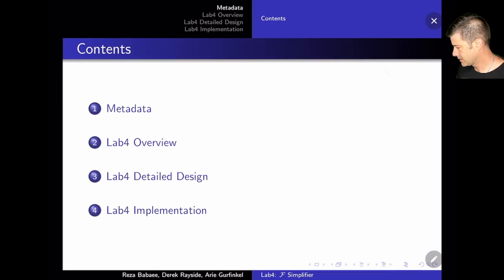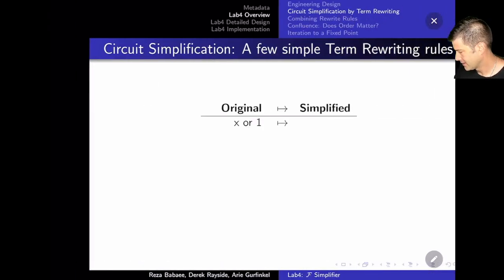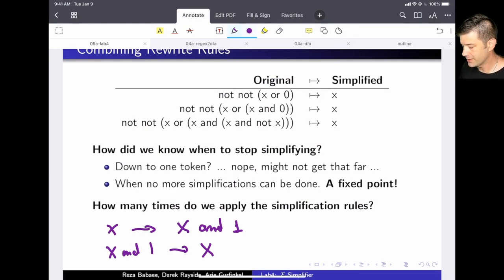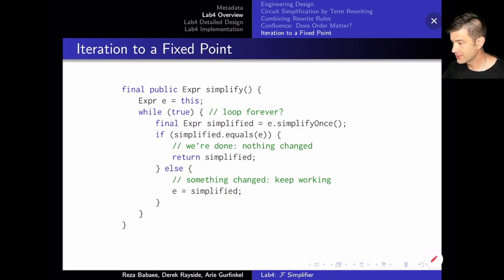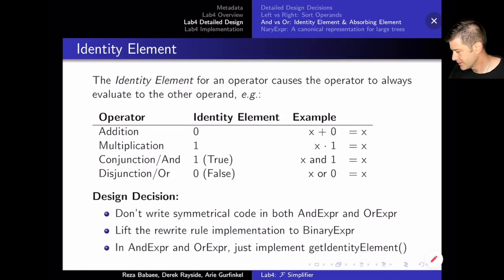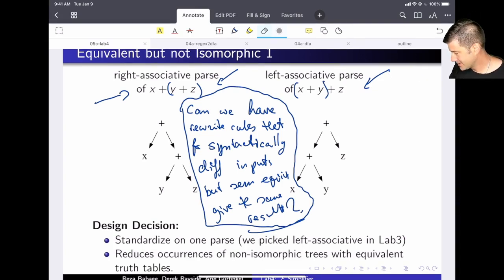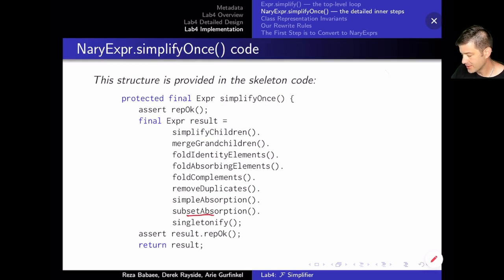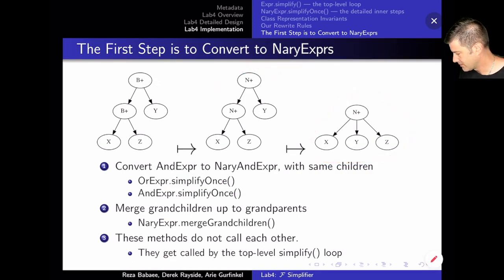uw ece351 1219 lecture 09